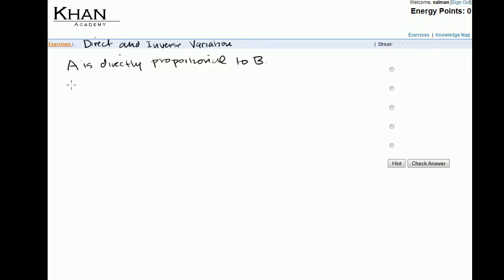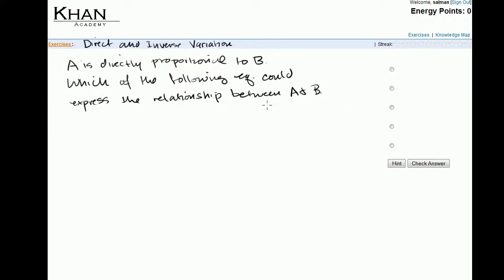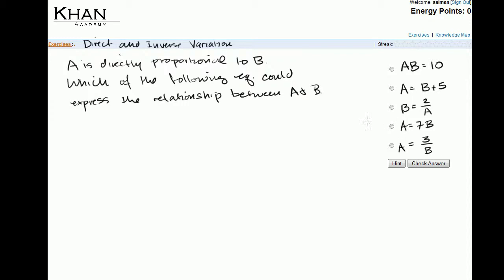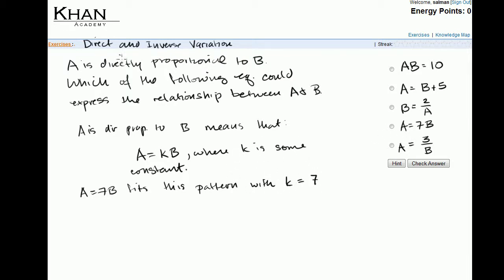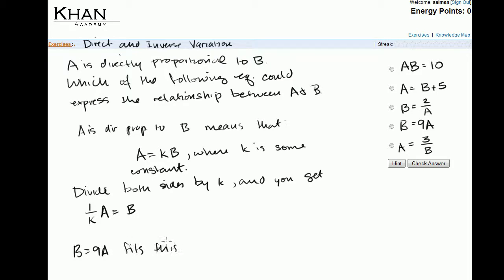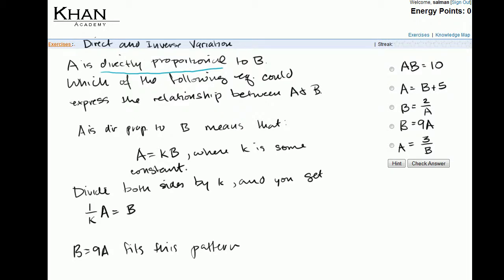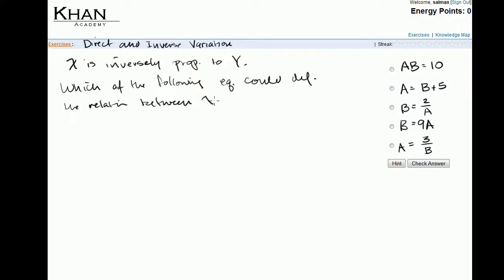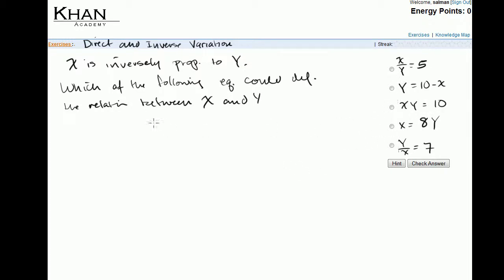Direct and inverse variation.avi